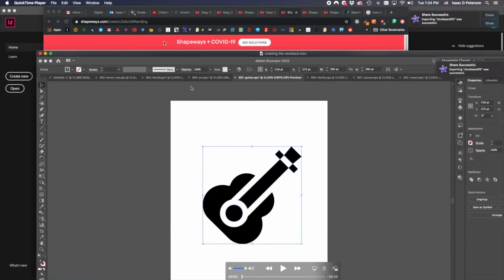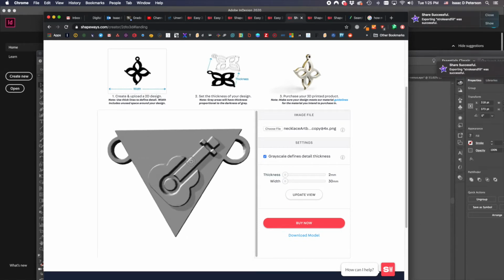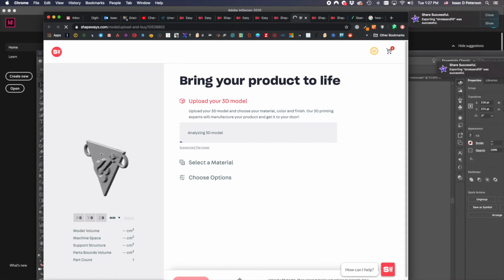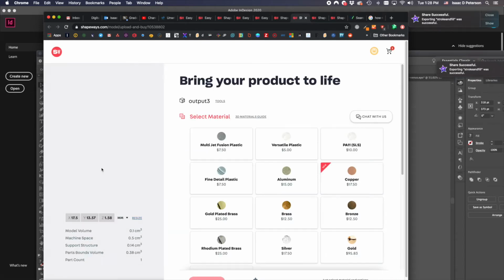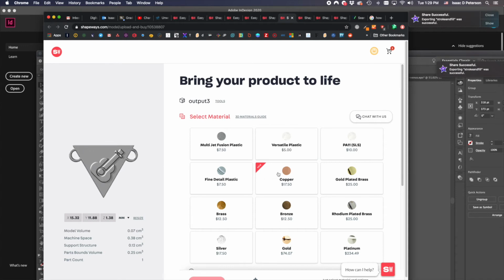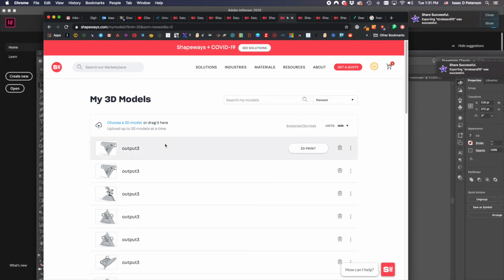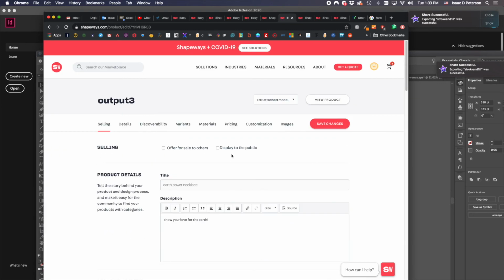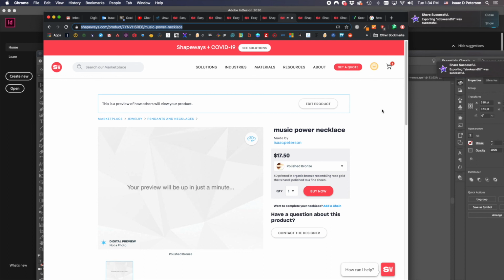Finish your Jewelry in shapeways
upload and scale your finished design in shapeways